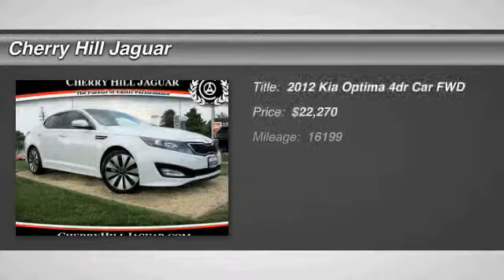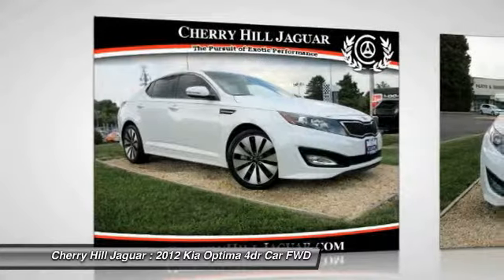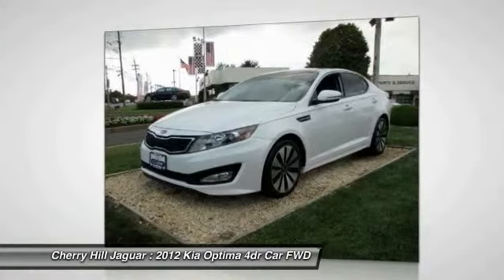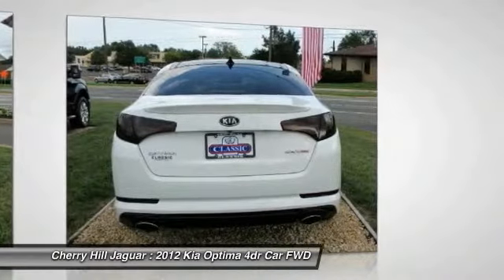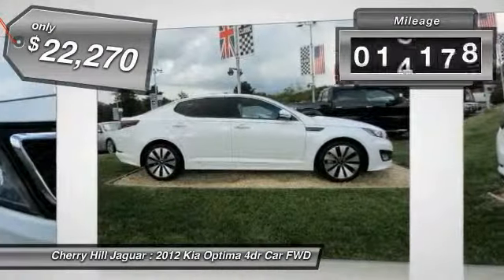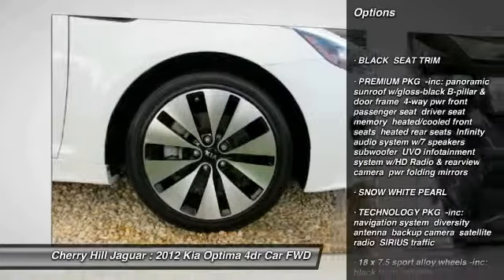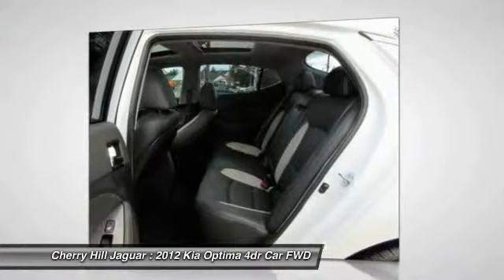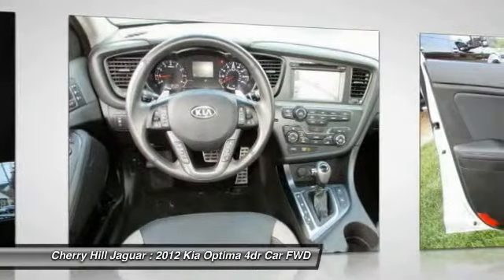2012 Kia Optima Cherry Hill New Jersey P31315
2012 Kia Optima SX

Optima SX, 4D Sedan, 2.0L I4 DOHC Turbocharged, and Beige Leather. So clean, you can't even tell it's used. Babied its whole life. If you're looking for an used vehicle in outstanding condition, look no further than this 2012 Kia Optima. You won't need to get out your tools for a long, long time when you drive this puppy home. Looks and smells like new. No door dings or scratches on this baby - it is immaculate. It appears that the owner has always stored this vehicle inside and given it the extra attention that a magnificent vehicle like this deserves. It is nicely equipped with features such as 2.0L I4 DOHC Turbocharged, 4D Sedan, Beige Leather, and Optima SX.Are you ready for your test drive? All of our vehicles are ready for Immediate Delivery!